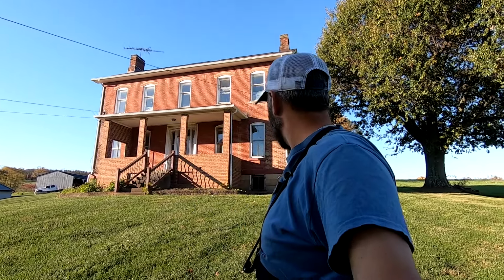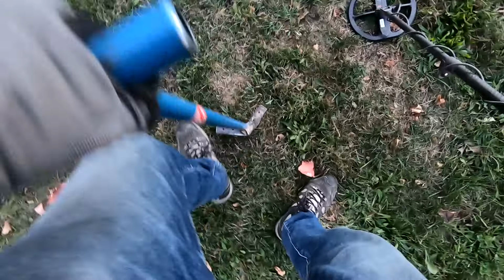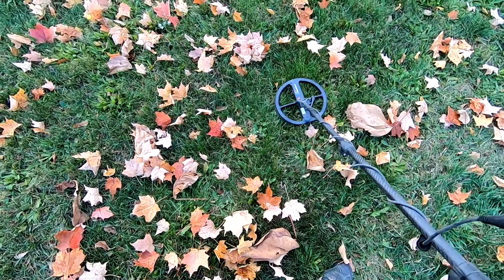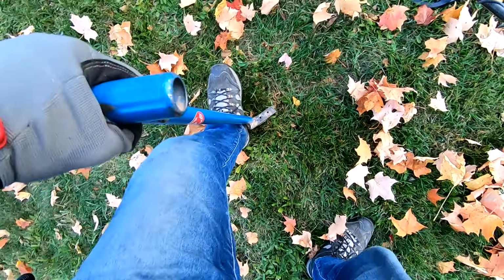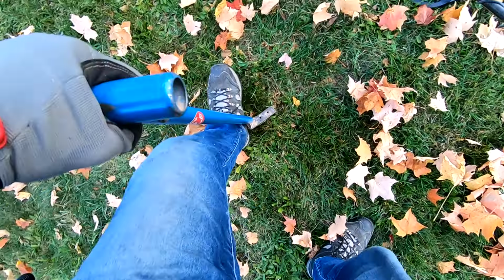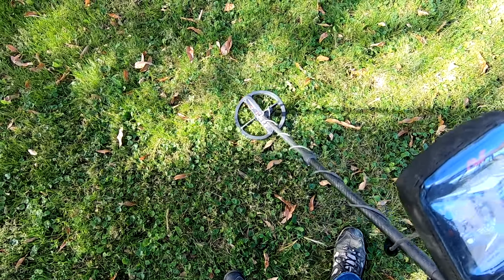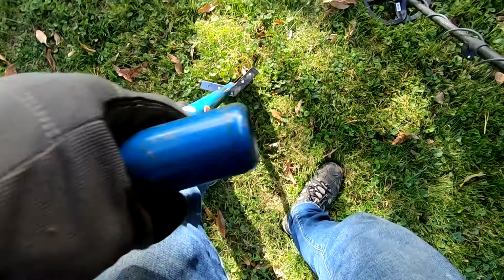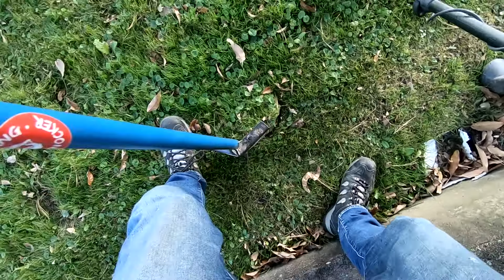1800's New Permission Never Hunted out, Metal Detecting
We got a new permission for a nice 1800's farm, and it didn't disappoint. Was told it has been detected hard before, but were able to find great targets that were missed and managed to find my second oldest coin.